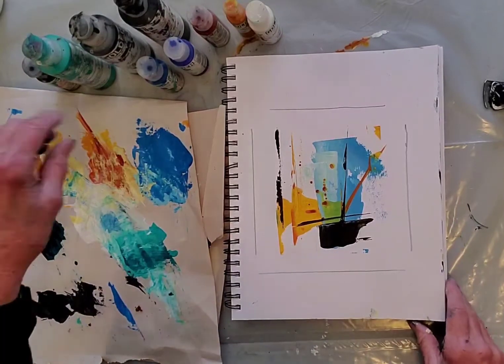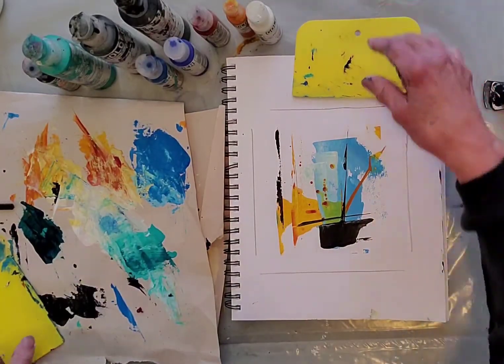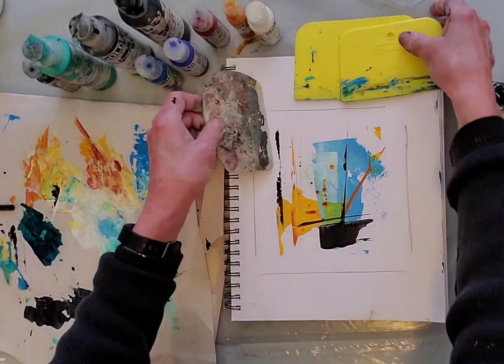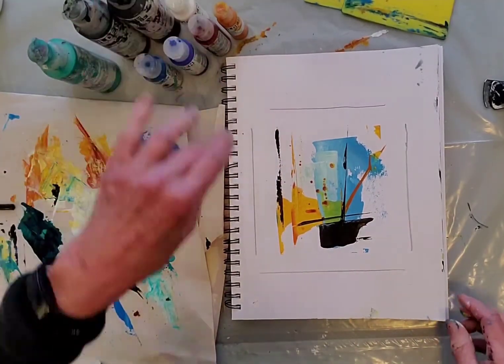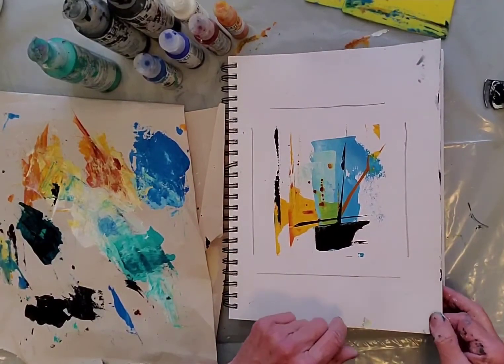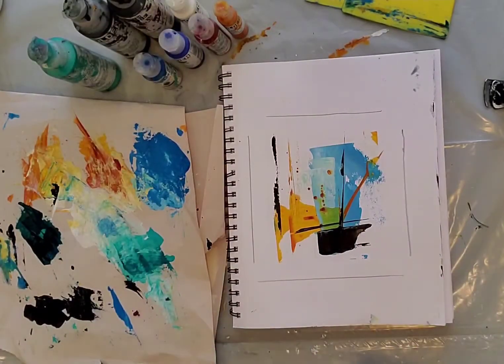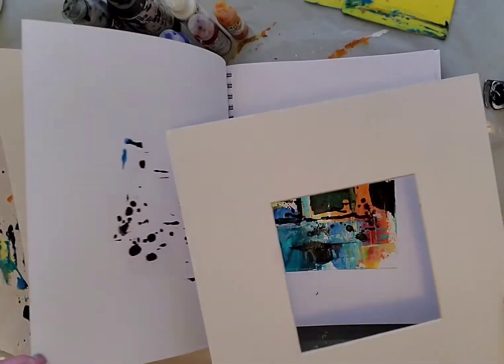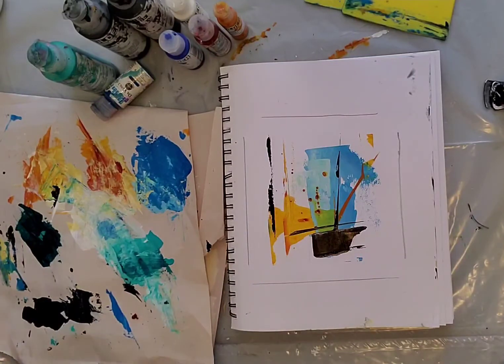Little exercise inspired by à Jane Davies YouTube video on using limited mark-making tools/palette